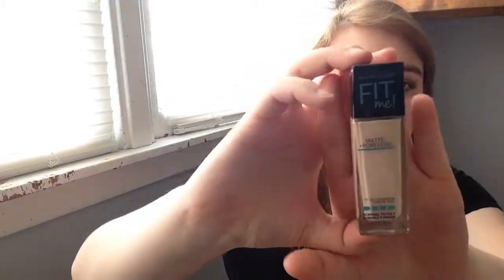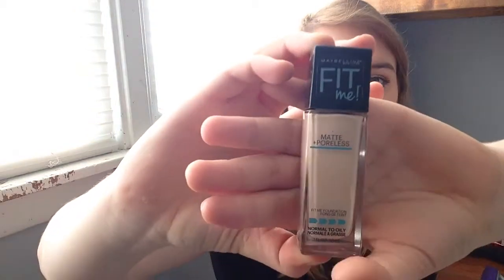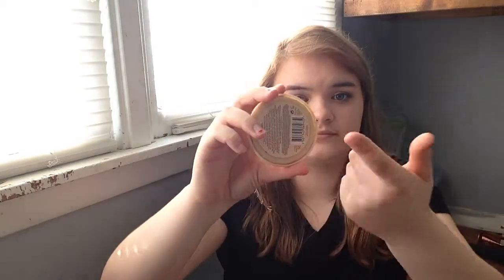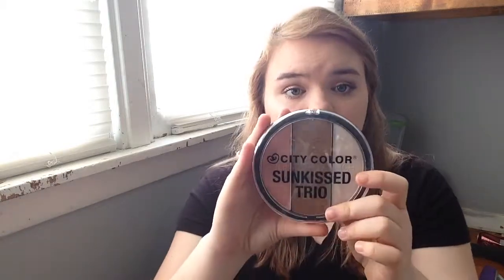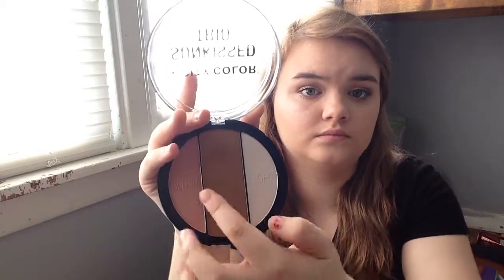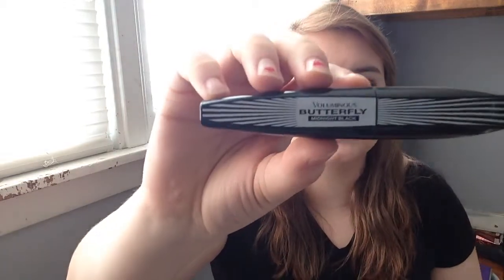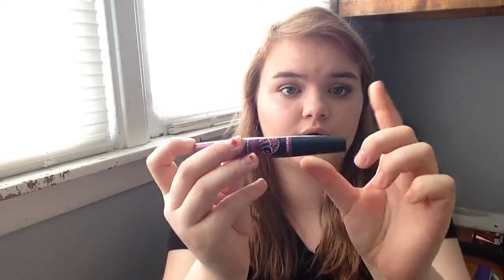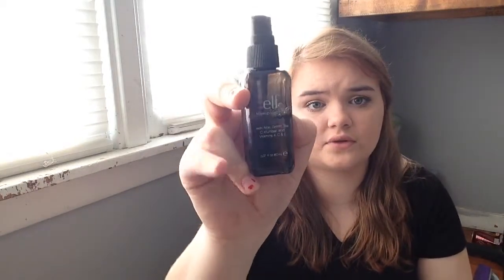DECEMBER FAVORITES 2015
Hey guys! Sorry about sound and video quality, I have ordered an SD card so I should have better quality videos as of Monday. Any video suggestions/requests are welcomed.